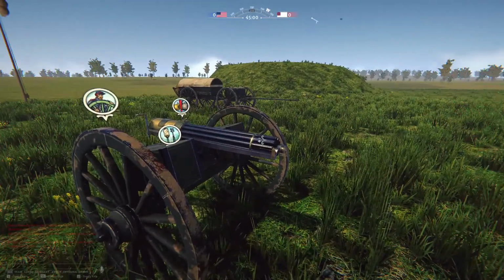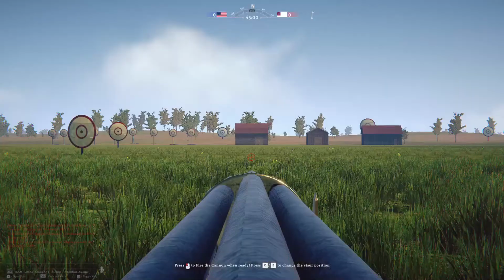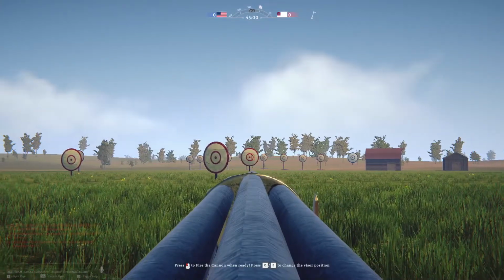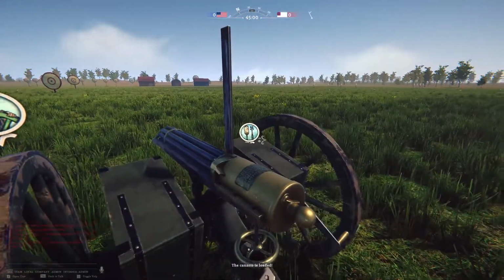How to Load, Aim, And use the Gatlin Gunin Battle Cry of Freedom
This is a video on how to use the artillery in Battle Cry of Freedom.